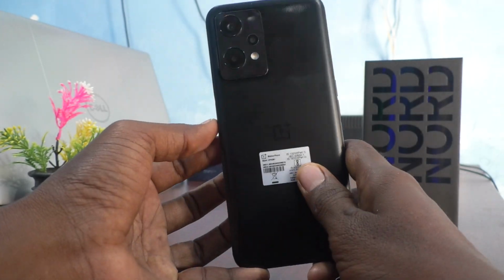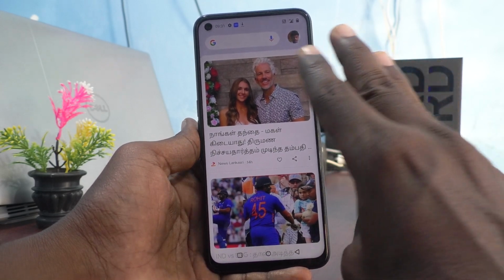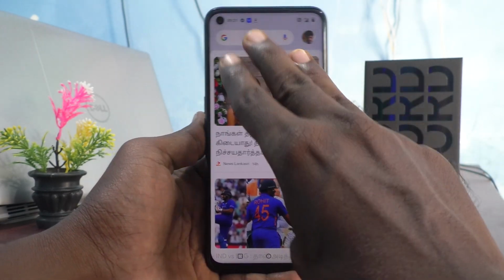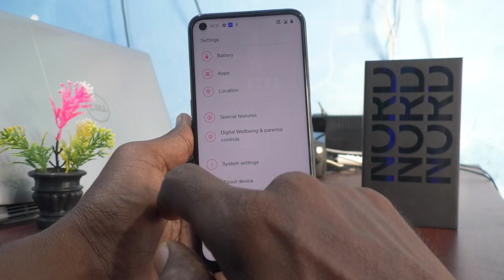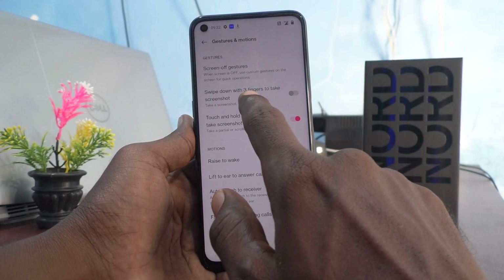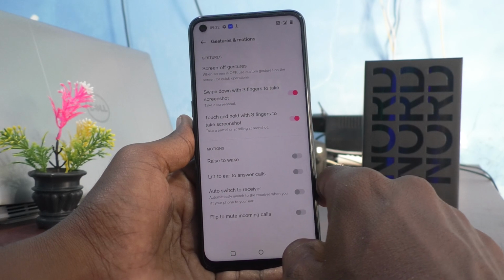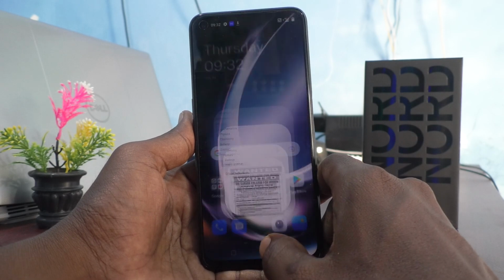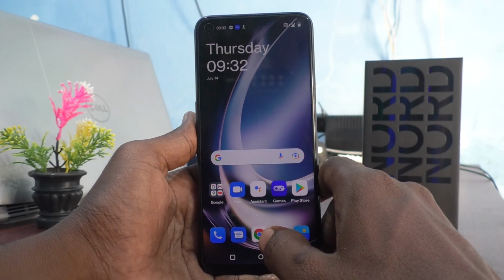How to enable 3 fingers swipe down screenshot in Oneplus Nord CE 2 Lite 5G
Oneplus Nord CE 2 Lite 5G 3 fingers swipe down screenshot enable settings : Learn here how to enable 3 fingers swipe down screenshot in Oneplus Nord CE 2 Lite 5G smartphone.